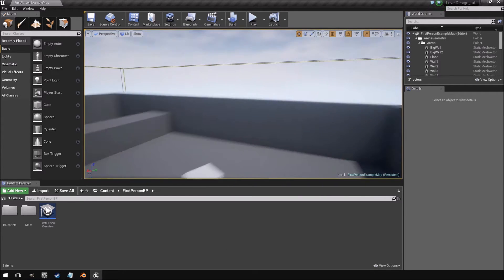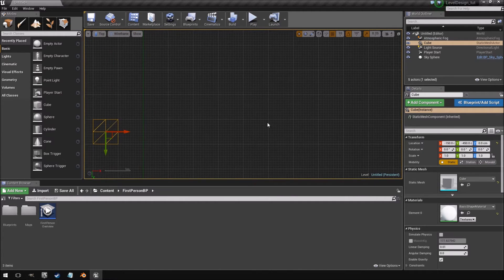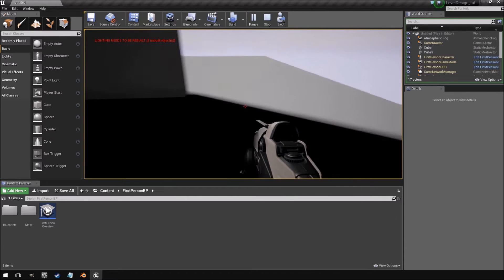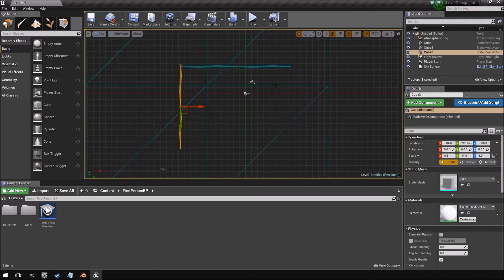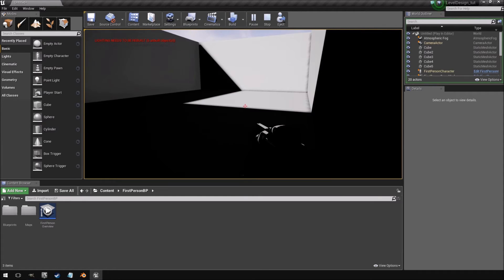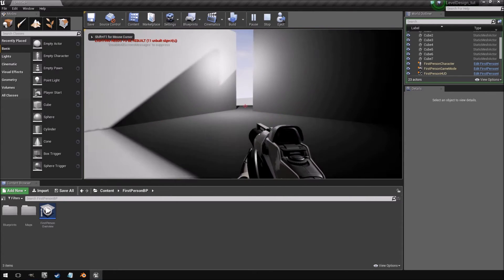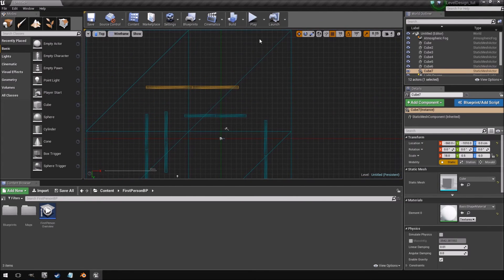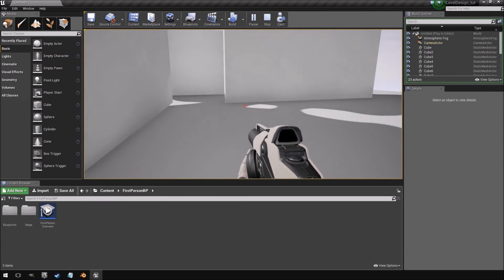Level Creation using Blender & Unreal - Part 04 - Level Block out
In this video we use our layout to start a geometry block out inside of Unreal Engine 4.